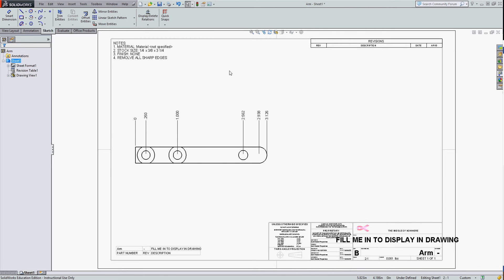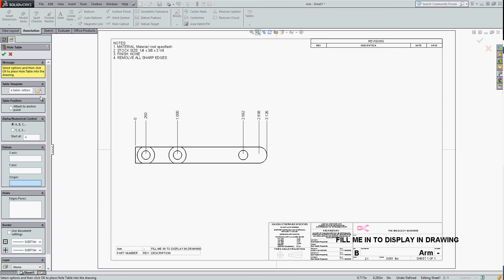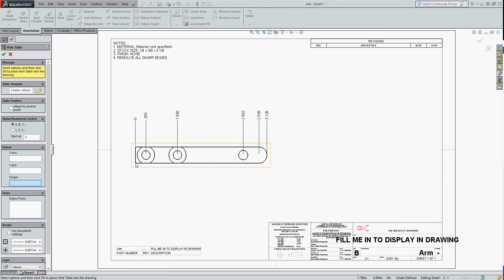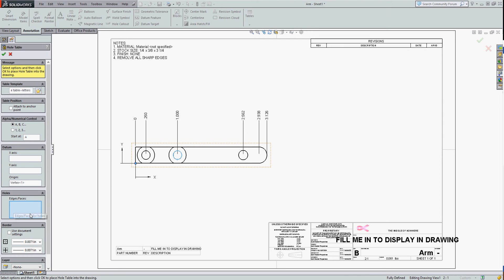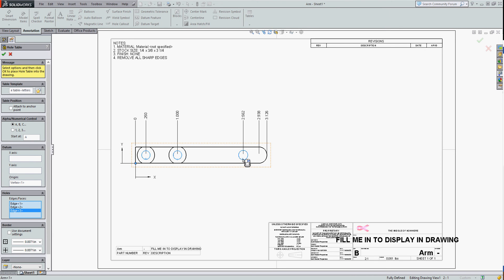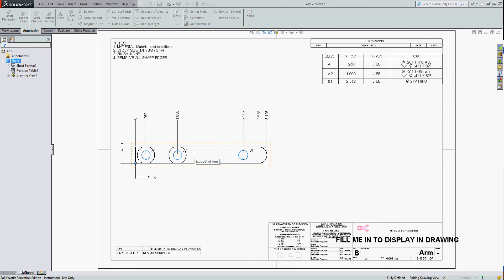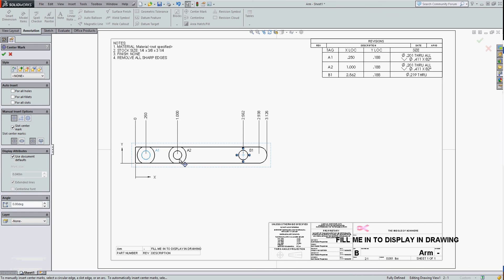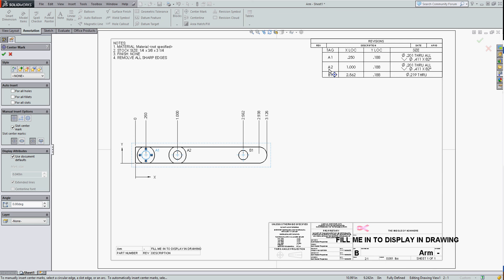Creating a Hole Table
How to create a hole table in a SolidWorks drawings.